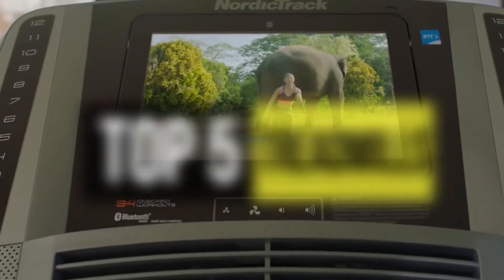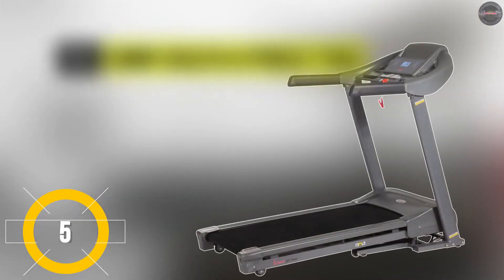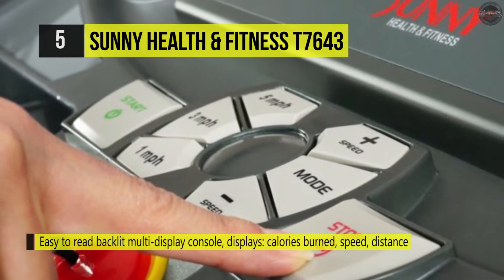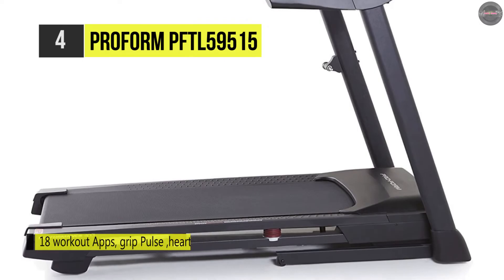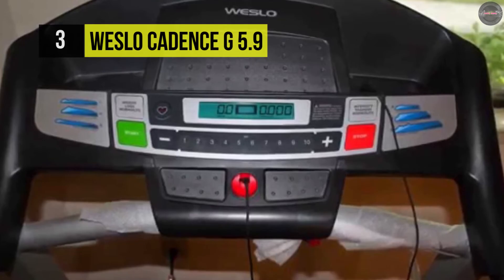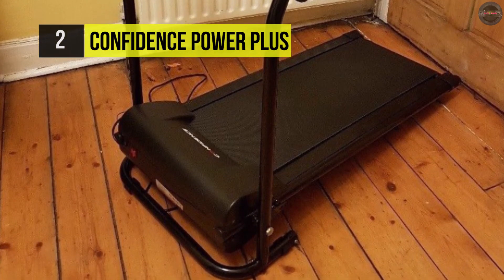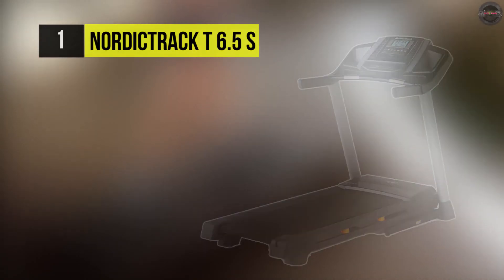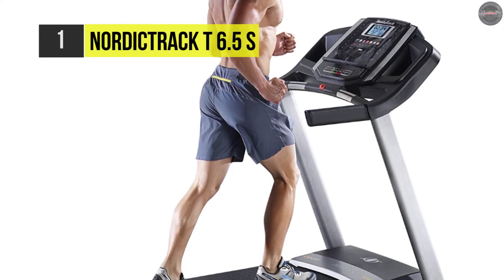BEST 5: Treadmills 2019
1 . NordicTrack T 6.5 S
2 . Confidence Power Plus
3 . Weslo Cadence G 5.9
4 . ProForm PFTL59515
5 . Sunny Health & Fitness T7643

If you want to enjoy the health and beauty benefits that come with staying in shape, but you don't want to have to deal with people on the street or at the gym, then having your own treadmill is a must. The options on this list are perfect for getting in a solid workout from the comfort of your own home — and you'll never have to worry about that weird guy taking the machine right next to you.
Top 5 Treadmills 2019